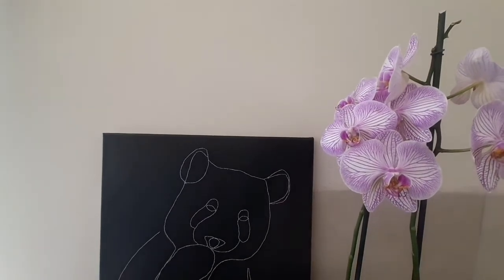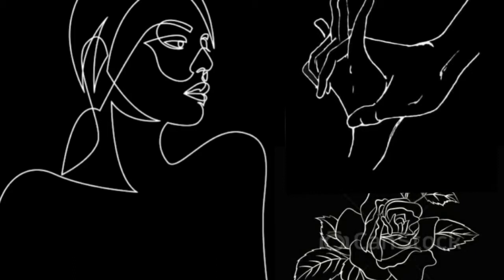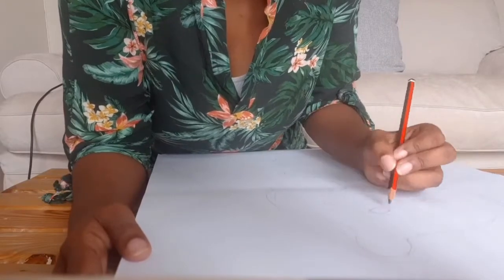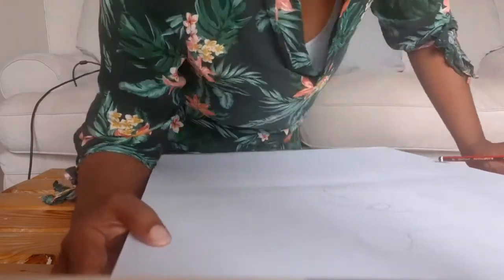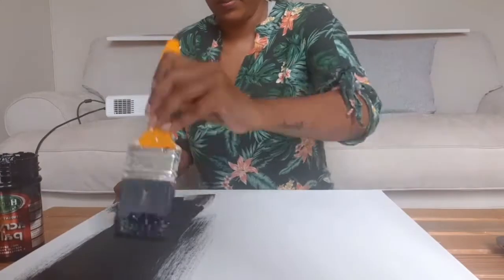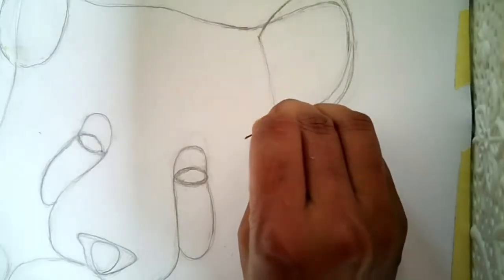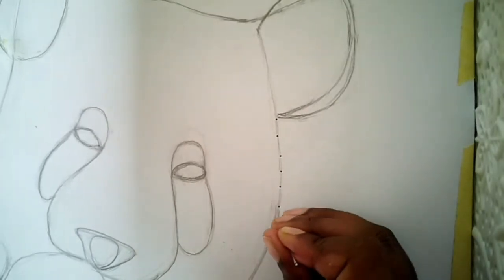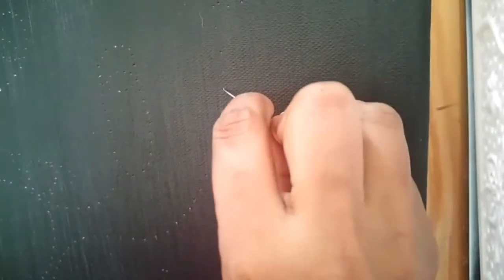DIY WALL ART II Unique and easy wall art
I decided to do this little wall art piece as a gift for my brother. This only took me two days to do and I love the way it looks.

What I used:
A2 canvas
A2 white paper
Black acrylic paint
Paint brush
Masking tape (I said scotch tape by mistake in the video)
Needle
White cotton thread